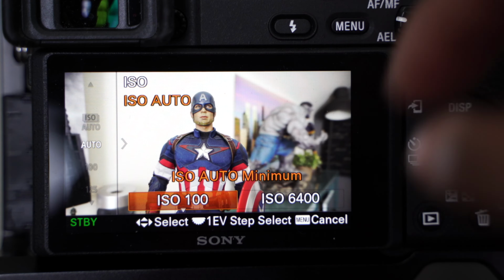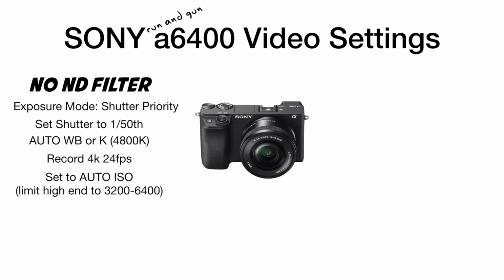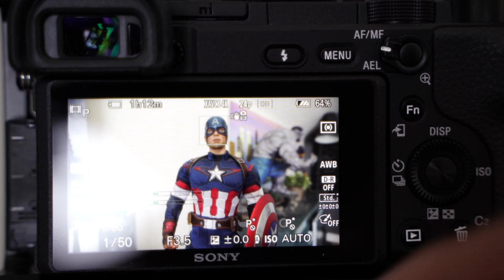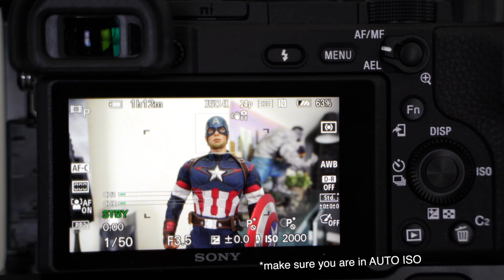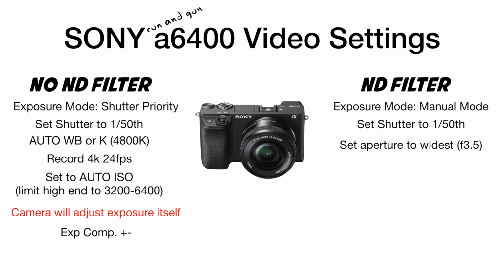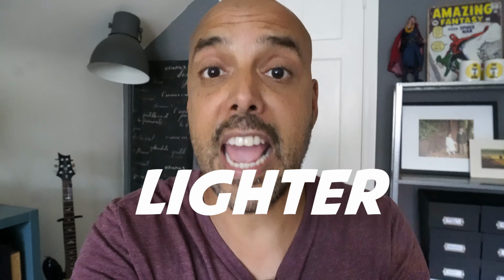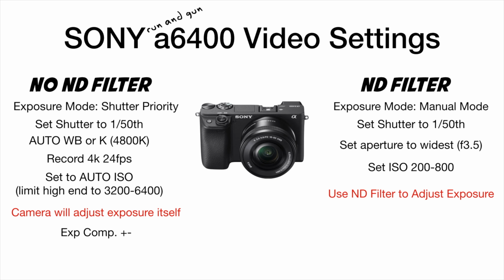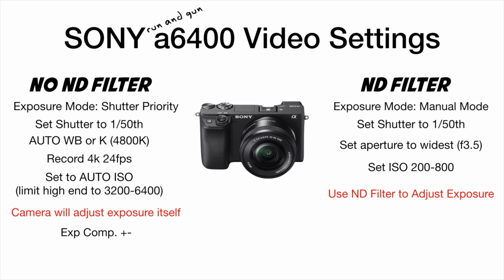Video Settings for Quick Recording featuring the Sony a6400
Quick run and gun video settings for your Sony a6400 or any other camera!

Gobe ND filters for your lens:

Sony Crop Lenses:
16-50mm Kit lens ND

GOBE offers these and more filter sizes,
Plus...they plant a tree in Madagascar with each purchase (not sponsored).

My podcast with my best bud Moe:
The Moe and O Show: